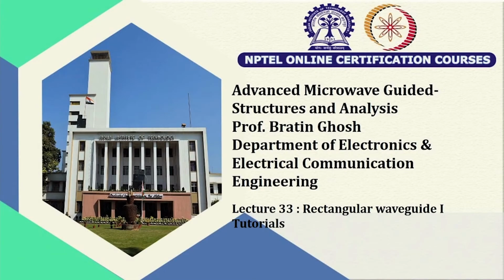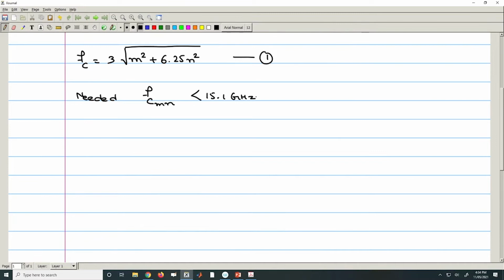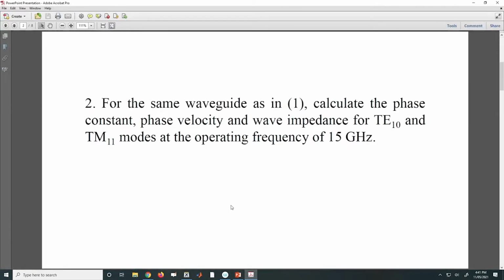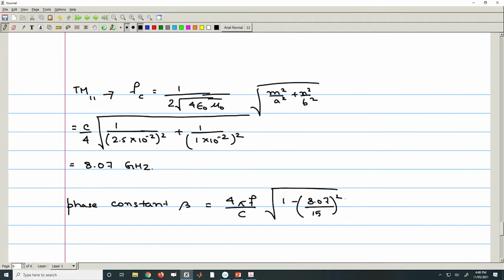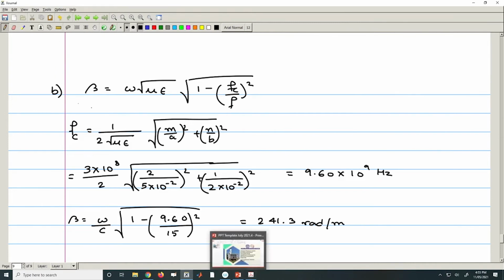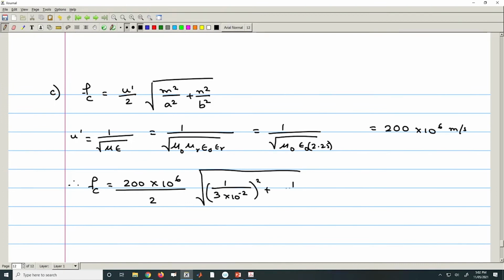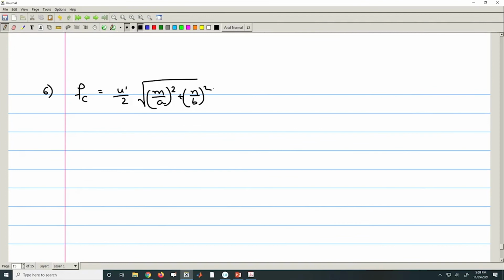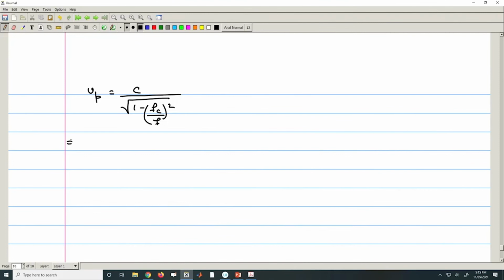Lecture 33 : Rectangular waveguide I Tutorials